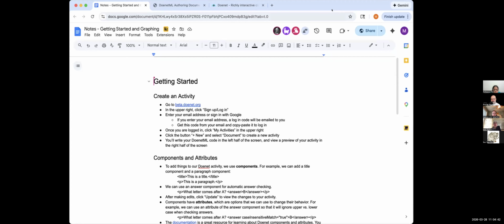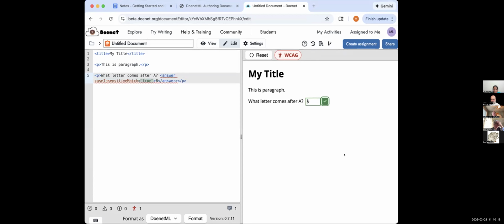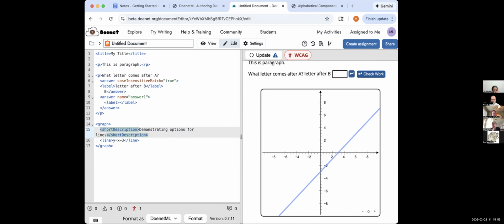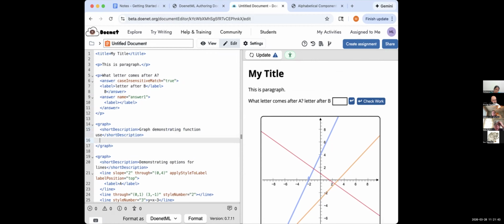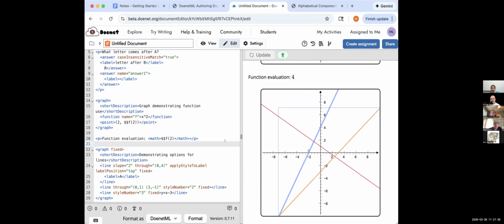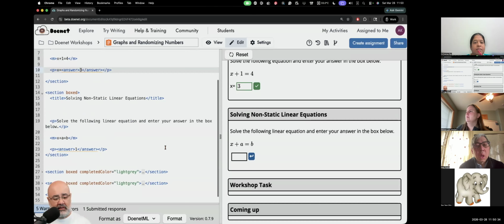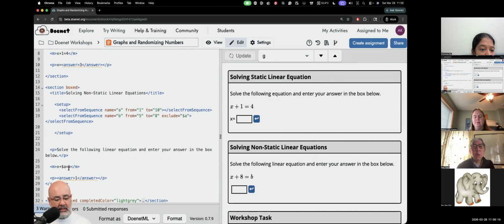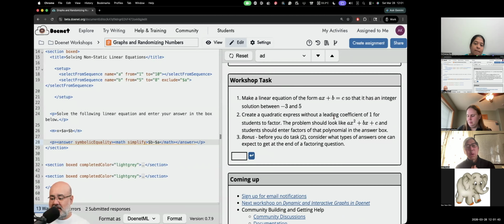Doenet Workshop March 2026 -- Simple Graphs and Randomizing Numbers